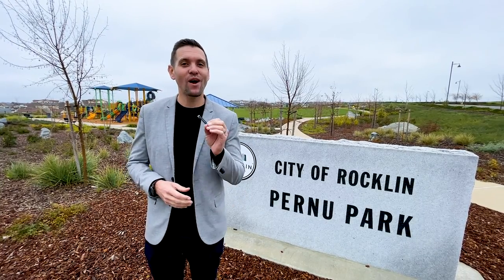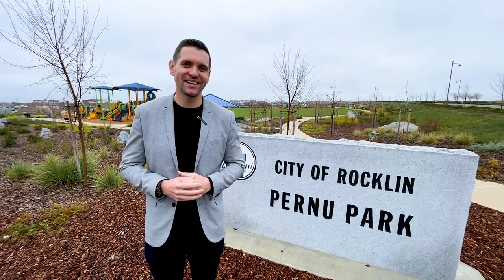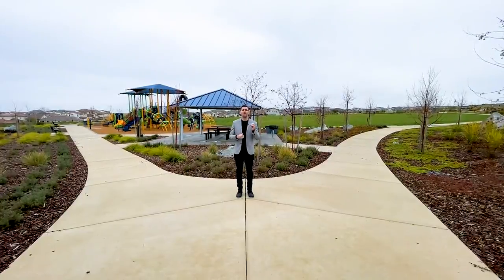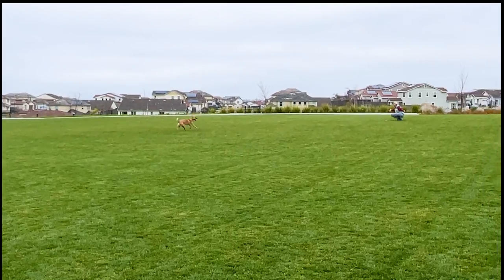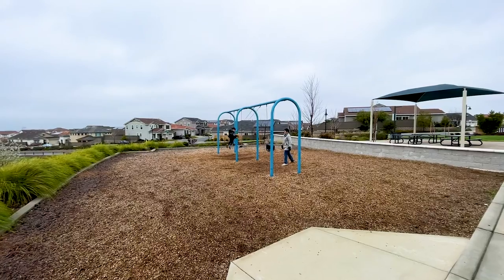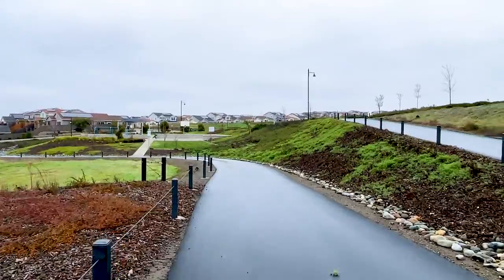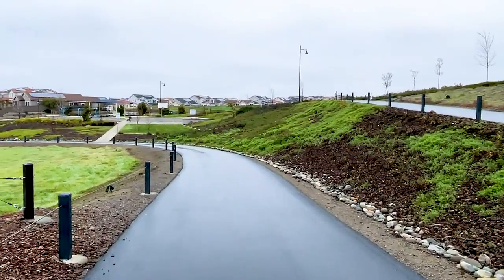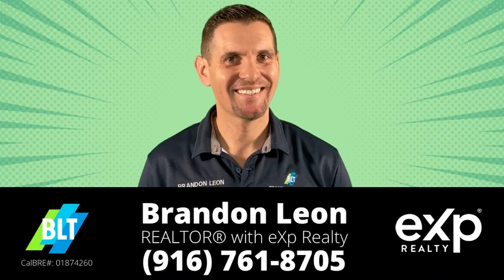Pernu Park - AWESOME ROCKLIN PARK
Welcome to Pernu Park, a hidden gem in the heart of Rocklin. This video will show you around the park and some of its features. If you're looking for a place to relax or have some fun, Pernu Park is definitely worth checking out!

Brandon Leon
REALOTR® eXP Realty
CalBRE#: 01874260

About Brandon Leon

Brandon Leon is a Realtor® in Roseville, California with eXp Realty.

Connecting people to their neighborhoods and community is at the heart of everything that the Brandon Leon Team does. Buying and selling real estate can be a stressful transition in life, but in the eyes of the team, it should be some of the most exciting times. Brandon strives to make the transition fun, smooth, and comfortable.

At the end of the entire process, you leave feeling educated about one of the most significant investments of your life.

And if you're an agent wanting to find out more about working with me on your video marketing strategy or becoming part of my team at eXp Realty, email me at .

Brandon Leon
CalBRE#: 01874260